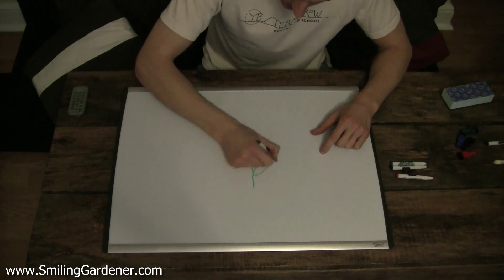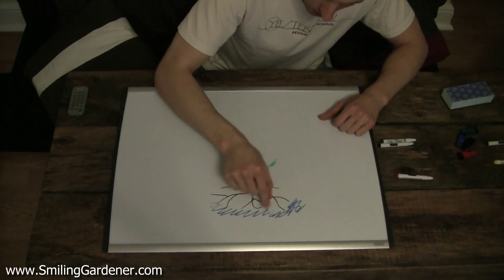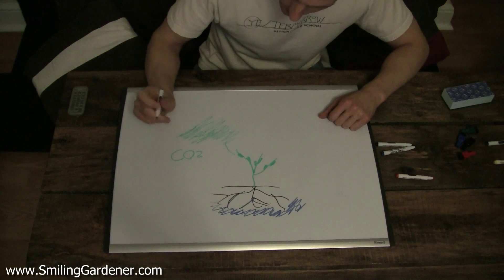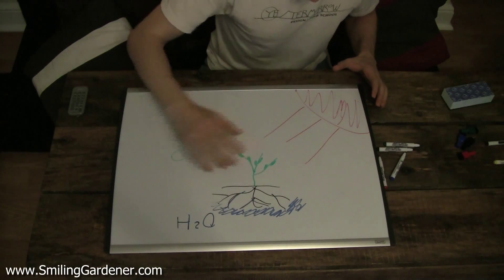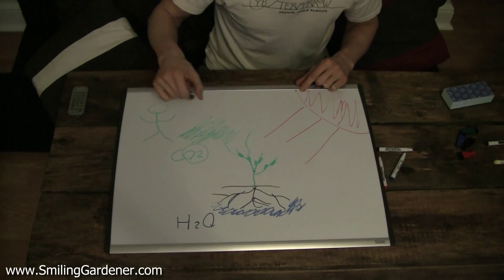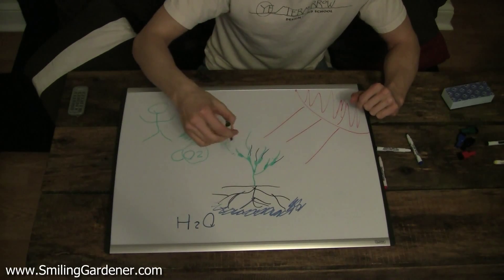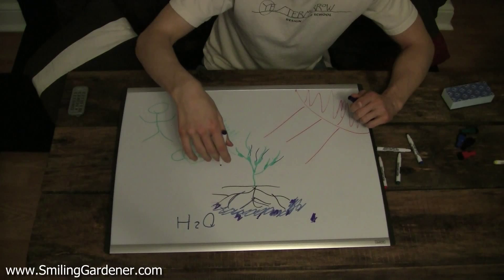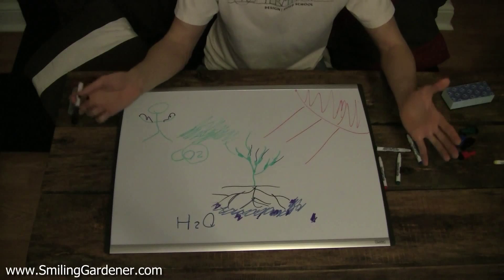Photosynthesis Simple Explanation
Today I am going to give you a photosynthesis simple explanation. Basically because that's all I know is a simple explanation, I thought it would be useful for me when I was studying gardening initially to know the basics. And so that's all I know, and that's all I need to know as a gardener.

And check out for the free '15 Vital Organic Gardening Lessons For Becoming A Better Organic Gardener'.